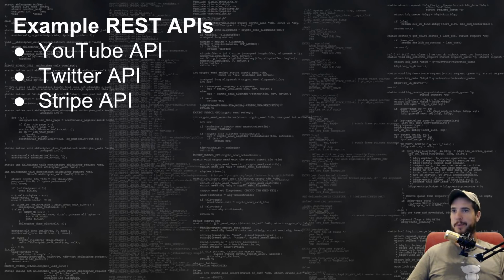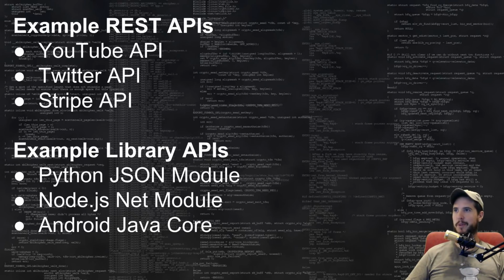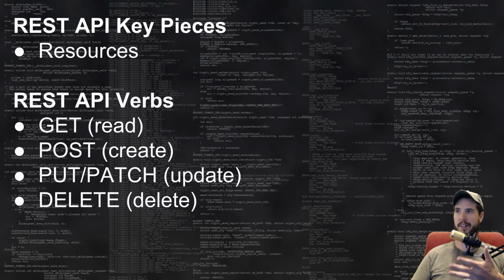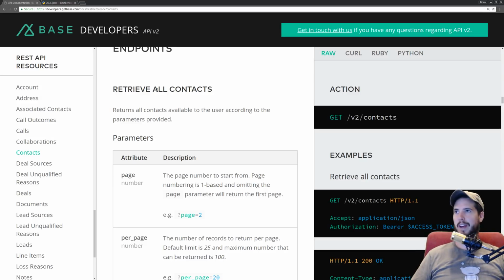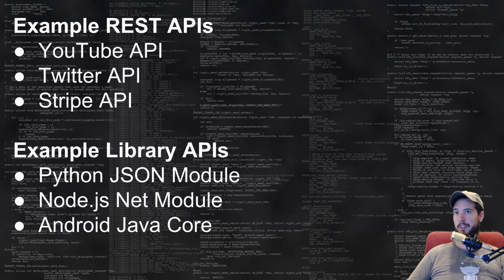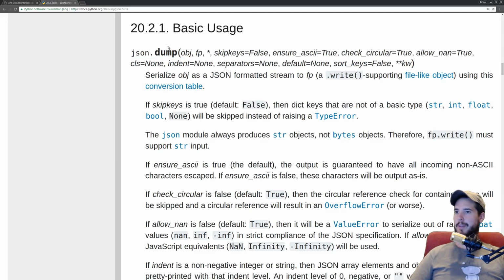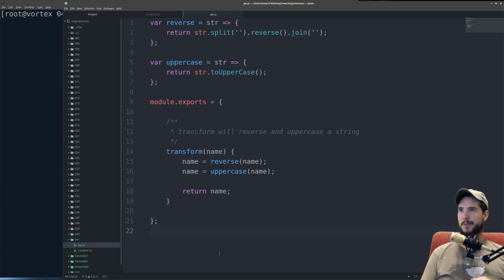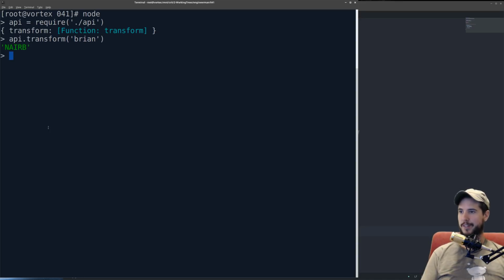What is an Application Programming Interface (API)?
Here we take a brief look at APIs, both network based on module/library based and understand their role in the world.

Sincerely,
Engineer Man